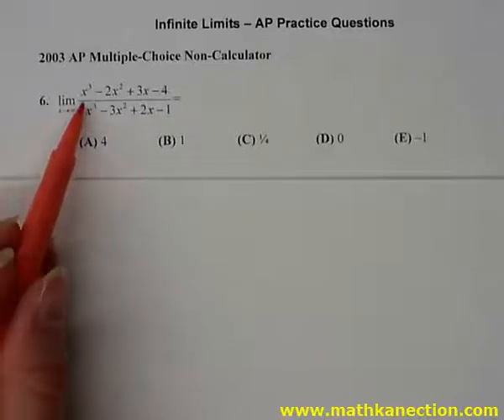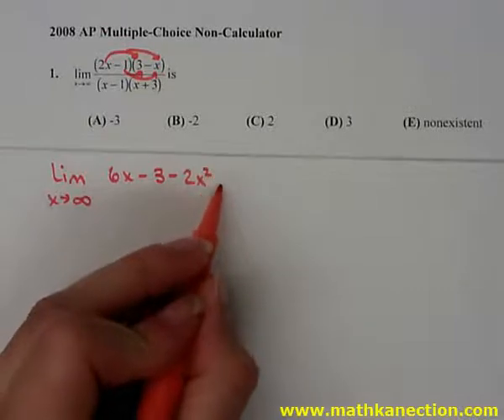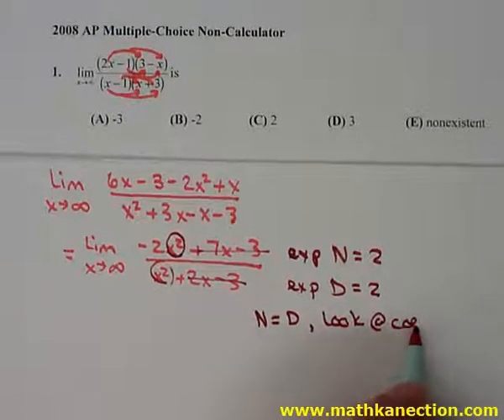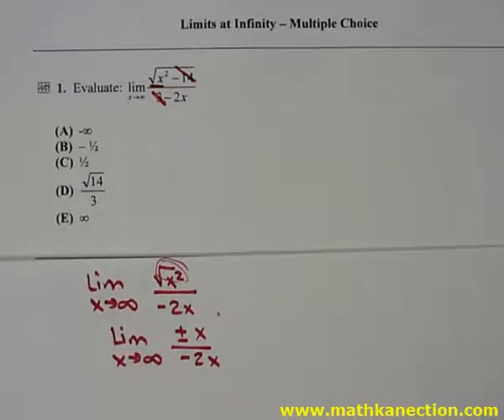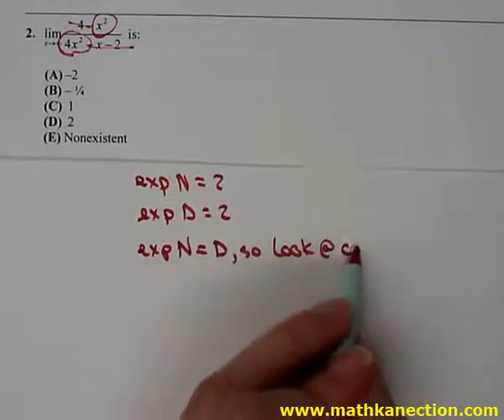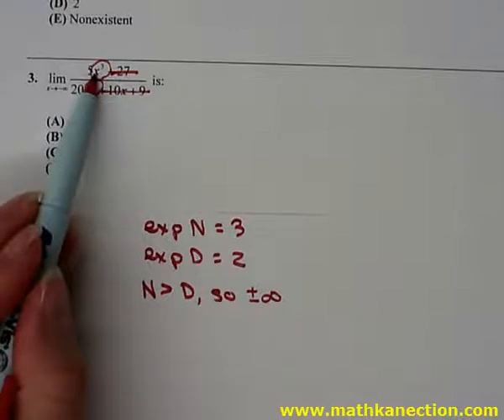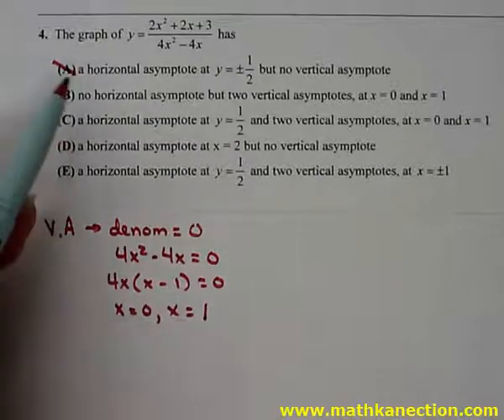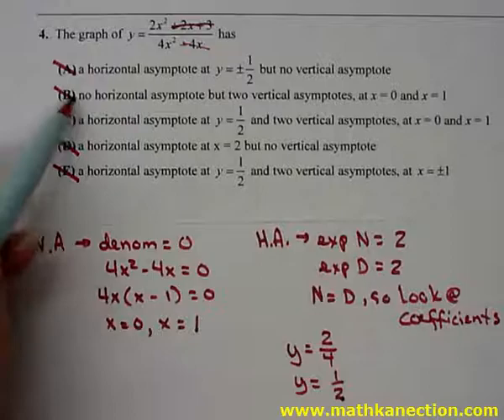2.2.2 Limits at Infinity MC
Limits at Infinity MC Practice